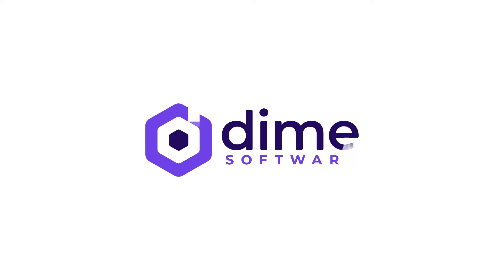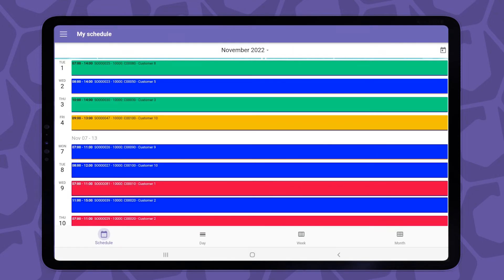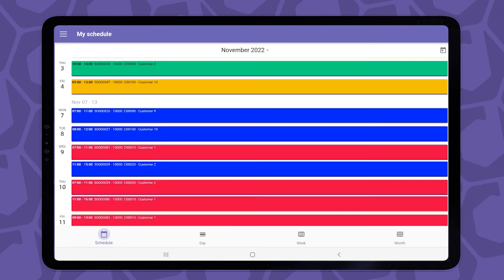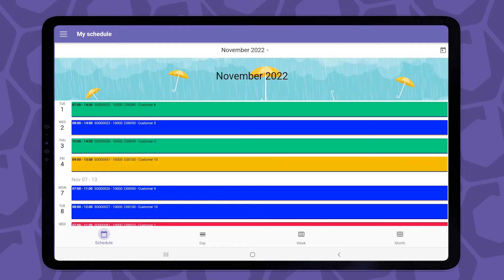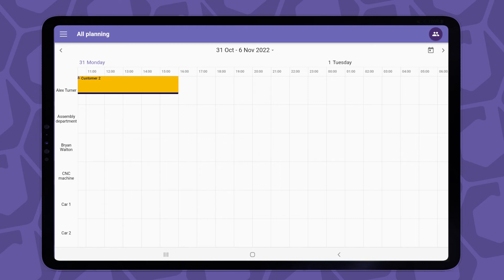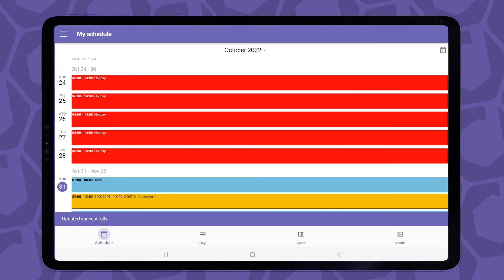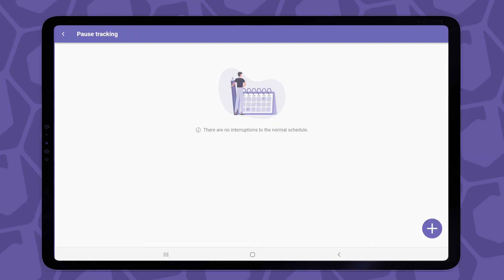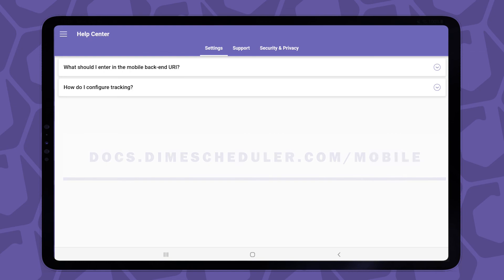Dime.Scheduler Mobile App tutorial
End-to-end tutorial on how to install, configure, and install the brand-new mobile app for Dime.Scheduler.

00:00: Introduction
00:58: Installation
01:39: Sign in
03:11: My Schedule
09:33: All Planning
12:09: Location Tracking
15:38: More